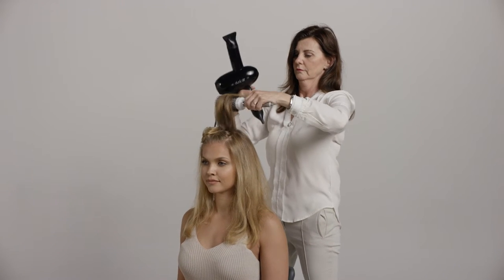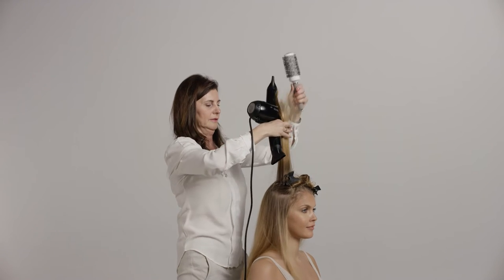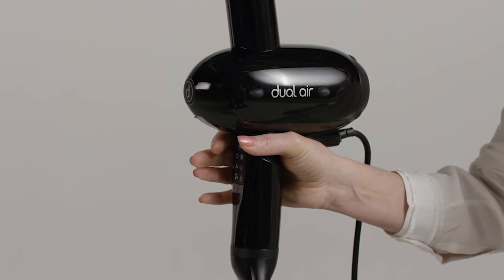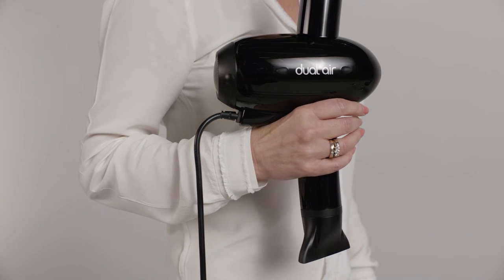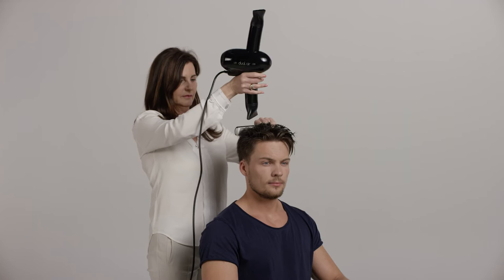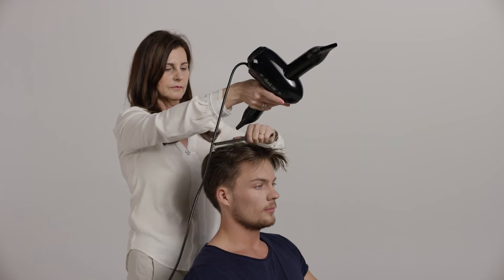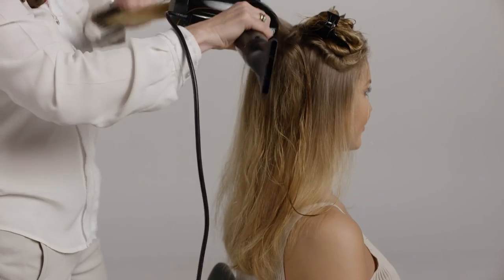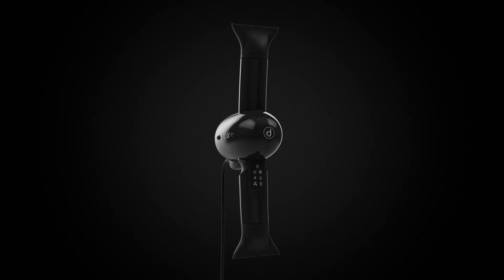How to use the professional Dual Air blow dryer to have the best ergonomic working position.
Learn how to use Dual Air blow dryer most ergonomically when you are blow-drying your customer.

The Dual Air hairdryer gives you a new way of blow drying ergonomic and effortless. The dryer saves you working time and strain in your neck and shoulder.

Learn what to do and why to find the blow dryer light-weighted and balanced.  How Dual Air gives you brilliant results and makes your blow-drying work fun again.